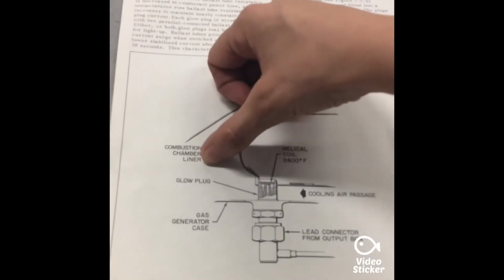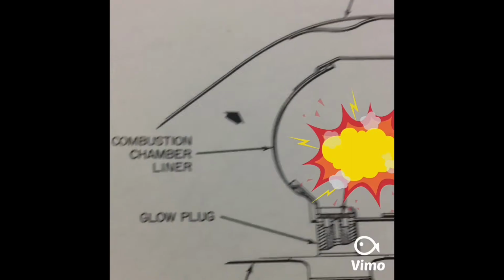PT6 Engine Wlac 2017